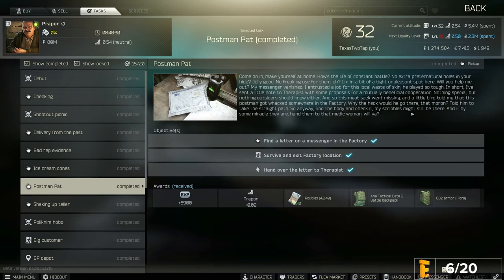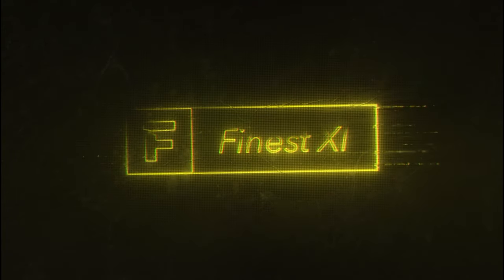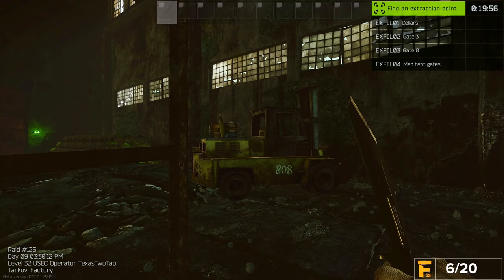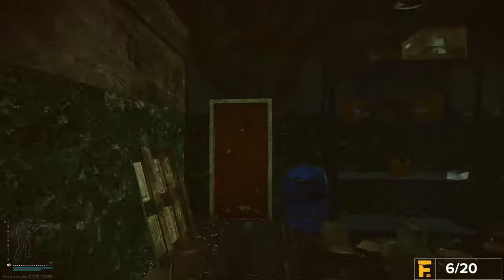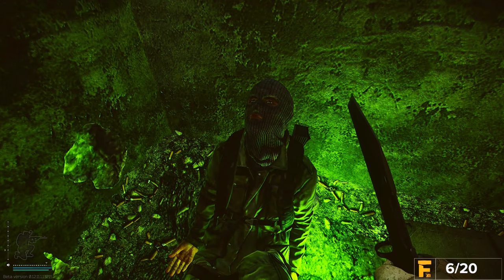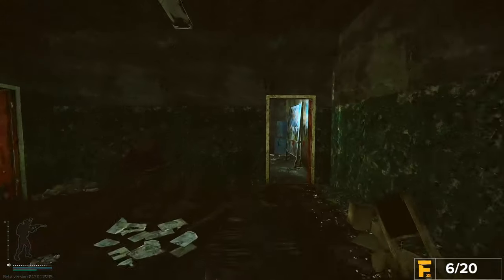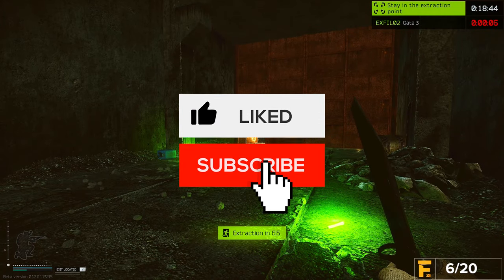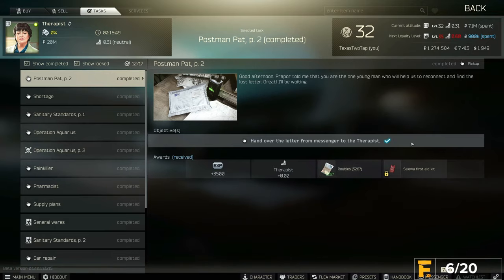Prapor Task Guide | Postman Pat 1 & 2 | Escape From Tarkov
The guide for the postman pat task in Escape From Tarkov!

My gaming rig:
GPU: GTX 1080
CPU: I7 7700K @ 4.20GHZ
CPU Cooler: Freezer Pro 7
Motherboard: Z270 Extreme 4
RAM: Patriot Viper LED 16GB (2 x 8GB) DDR4 3200MHz DRAM

My streaming rig:
GPU: RTX 2060
CPU: AMD 1950X Threadripper
CPU Cooler: Cooler Master Wraith Ripper TR4 CPU Cooling System
Motherboard: ASRock X399 Taichi
RAM: Patriot Viper 32GB (4 x 8GB) DDR4 3200MHz DRAM